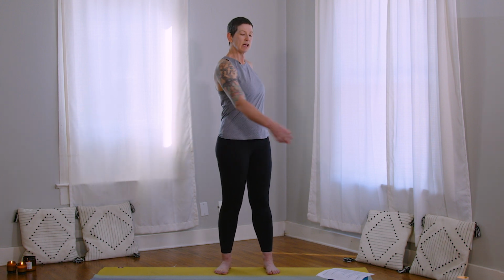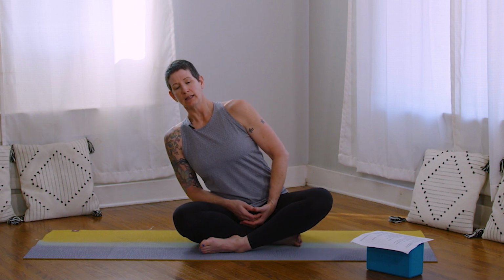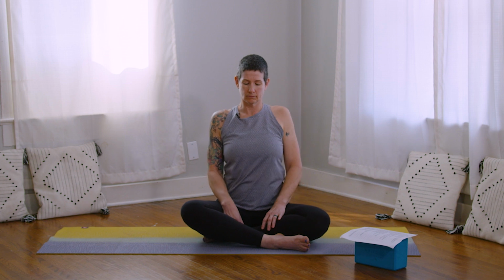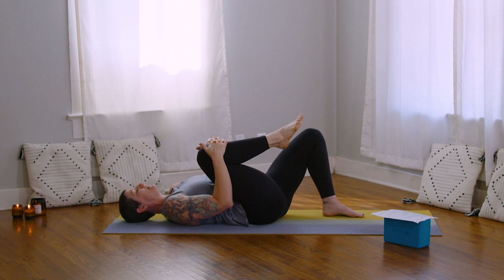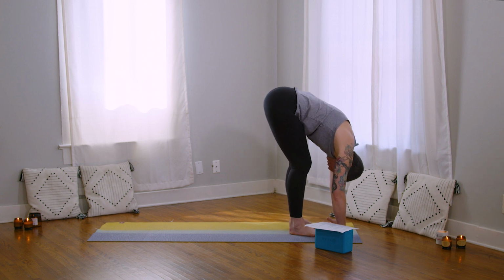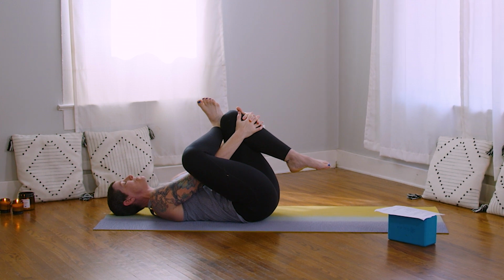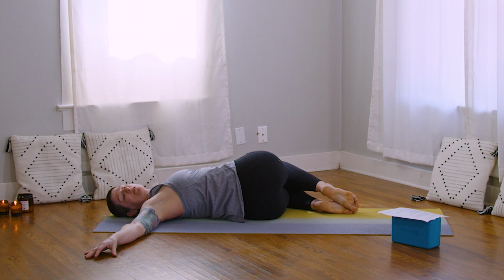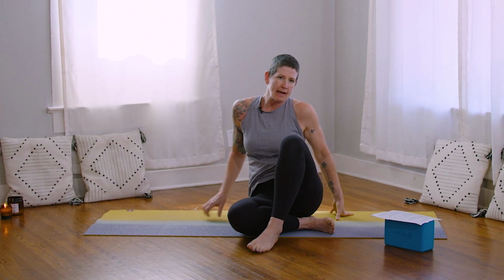Yoga with Parkside ft. Sue Webb - Mindful Movement Yoga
Mindful Movement is simply adding awareness to our body and our breath as we move the body around. What you can expect from this class are some standing poses, seated poses, poses on your hands and knees, and poses on your back.

Suggested: Yoga Mat (alternatively, a towel or blanket), a pillow for comfort, and a support chair as needed.

This video was made possible by funding from the Hardesty Family Foundation.